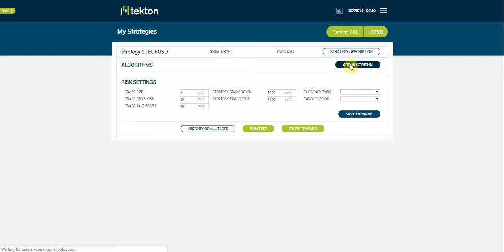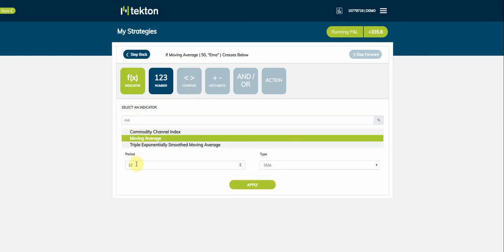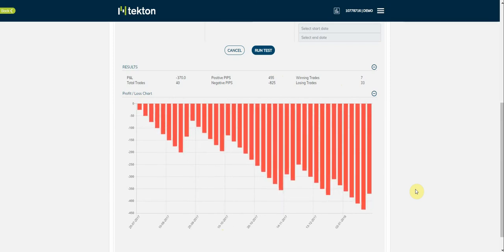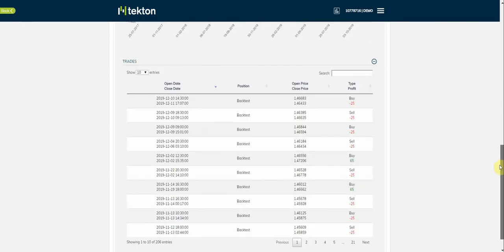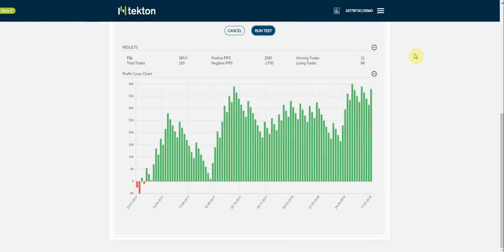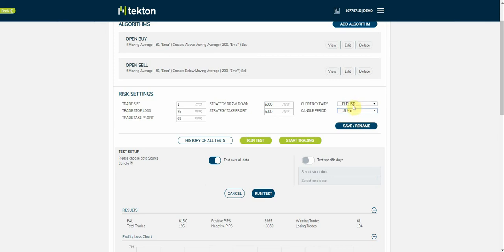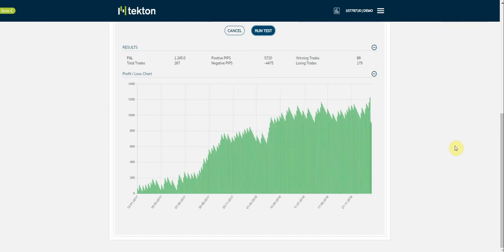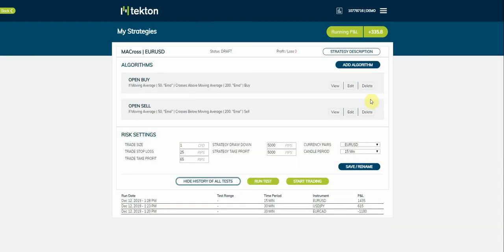**Make money using this amazing, newest, fastest & free to use trading tool, Tekton**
Watch and see how easily you can create a condition and test it against historical data to see how much profit (or loss) you would have made.
Tweak the condition and test again until you're happy with the outcome and then let Tekton run the trades for you live in the market place.